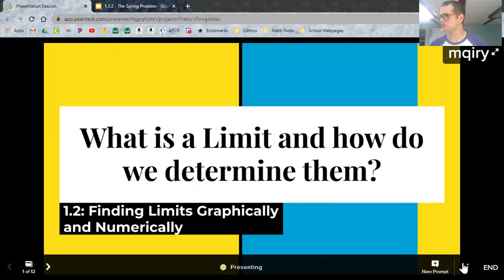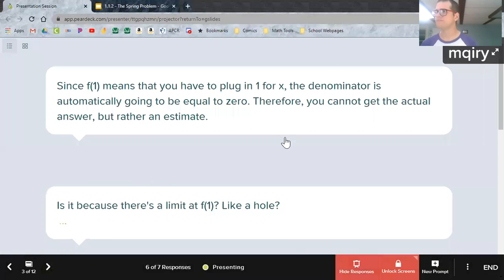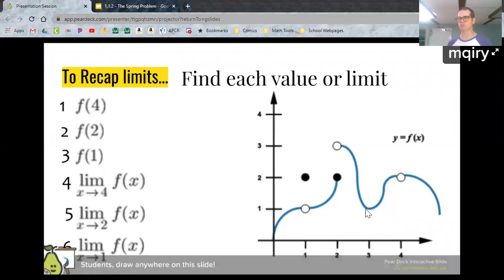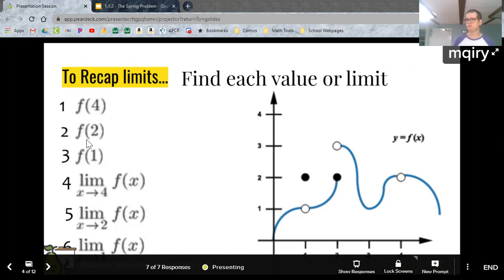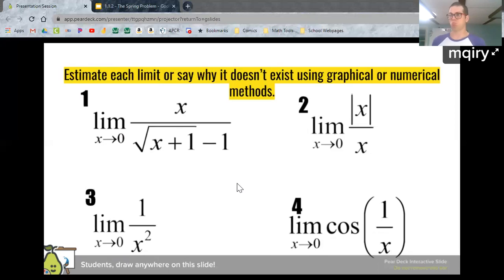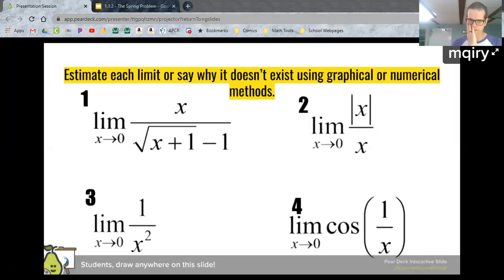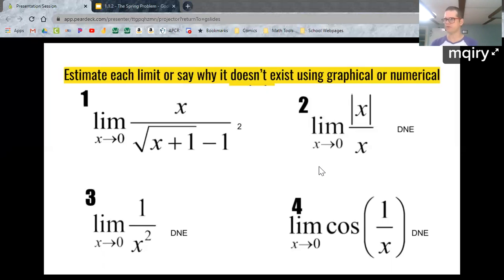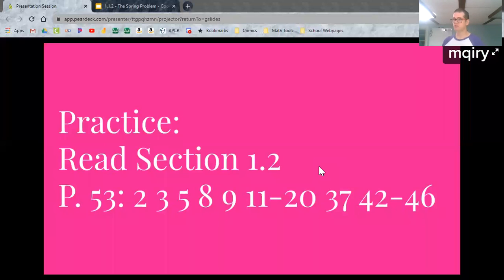1 2 D1